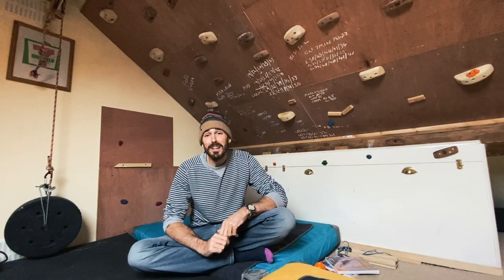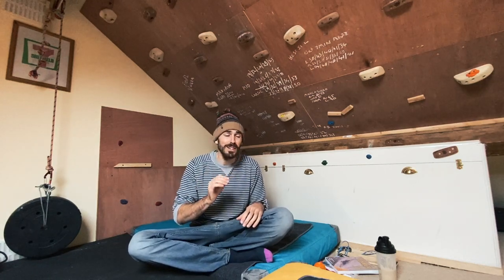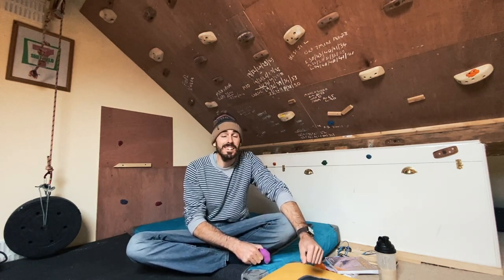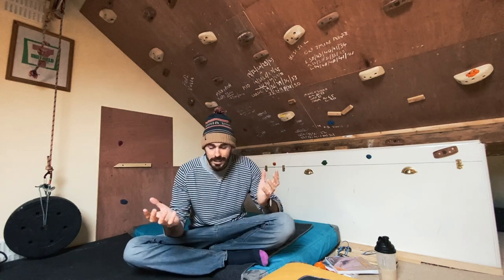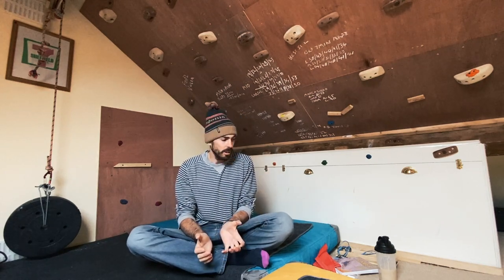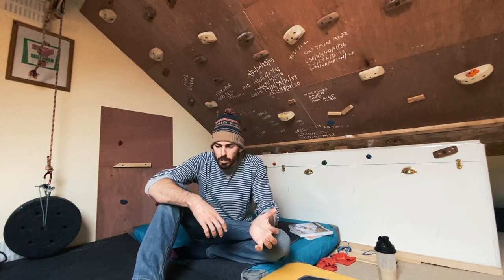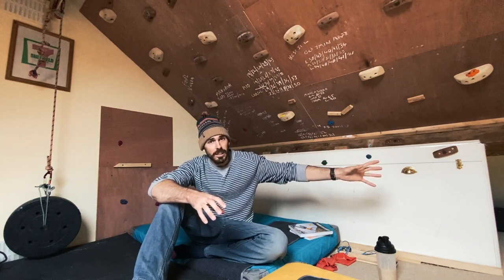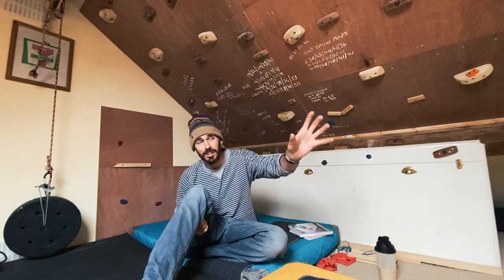How I started to climb harder, NOT a training video!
A little chat about how I upped my climbing grade to 8a after years of plateau.